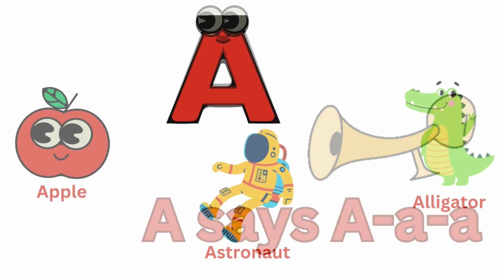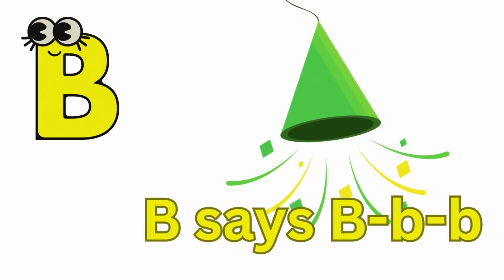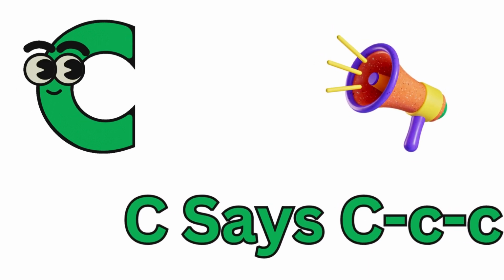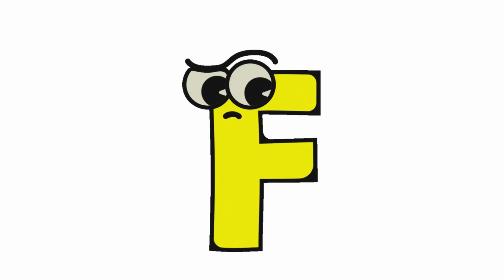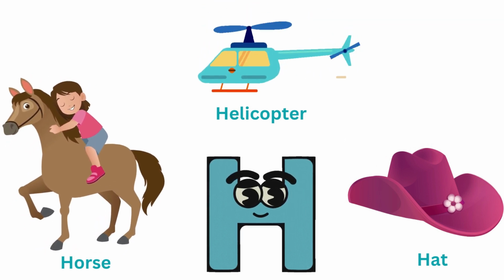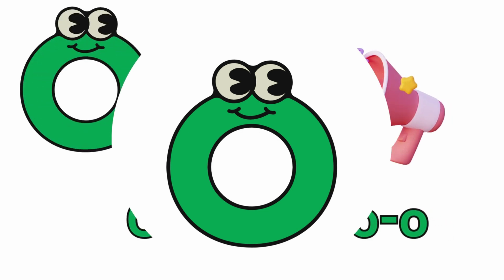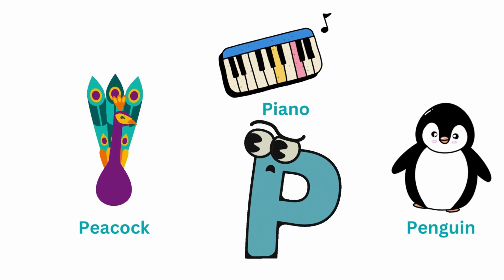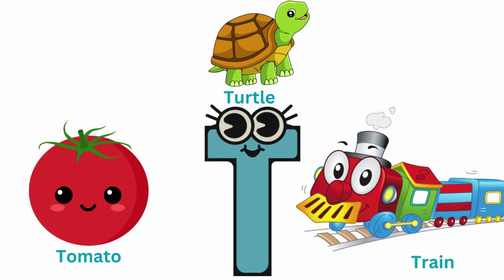Let us learn Alphabets Phonic sounds A to Z | sounds of alphabets | Preschool Learning | Kids Video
Welcome to Musical Gems, we are especially a kid’s rhyme, kids bedtime stories and kids learning channel. We help kids and toddlers to learn numbers, alphabets, rhymes to improve their vocabulary and learning skills.
In everyday school activity kids learn different types of colours / colors, shapes, numbers, letters, and kids’ songs. We at musical Gems help kids to inculcate good habits and learning skills in a playful manner. Our channel is specifically meant for kids, toddlers, preschool students, primary and secondary school students and K-12 students.
Our focus is to help kids and toddlers learn in a fun and creative way, Objective of our channel is to publish new rhymes, stories, educational videos in English and Hindi that can be enjoyed by toddlers, preschoolers, primary, secondary, K-12 and nursery kids. It is a fun way to inculcate habit of listening and following instructions. Rhymes are not just for entertainment or keeping kids involved, kids rhyme also help them to learn good habits, discipline, and educate them about their surroundings.
Our nursery rhymes are catchy with fun animations and educational content that provides a fun and engaging way to learn. We prepare easy nursery, kindergarten rhymes, poems, and songs for LKG students in English and Hindi. Kids also like to learn ABC alphabets and 123 numbers in a creative and fun way. There is already a set nursery rhyme list that the kids have in their curriculum, but we prepare the kid songs, nursery rhymes, nursery poem in Hindi as well as in English in altogether a different way.
Our committed team is going to post new rhymes every week.
Watch our animated nursery rhymes and songs for kids.

Please find below the links to our earlier popular and trending videos.